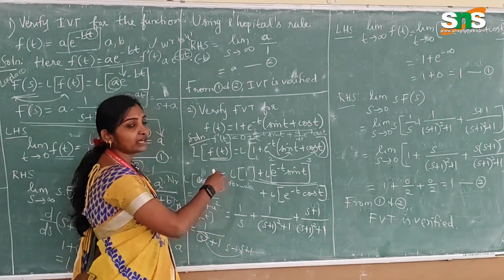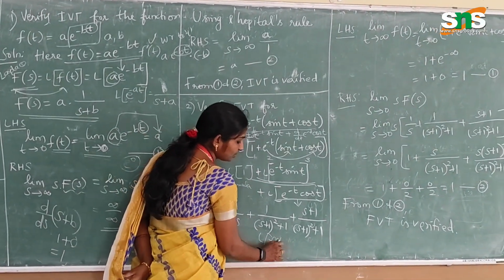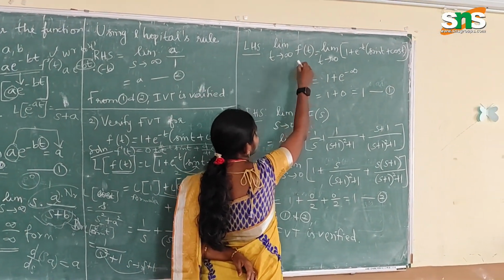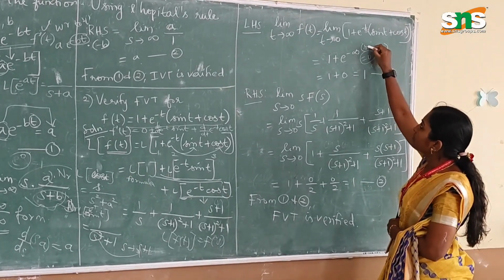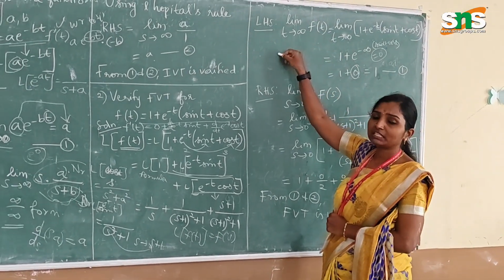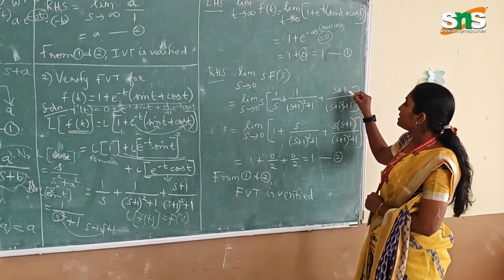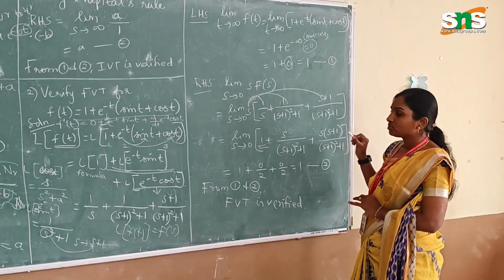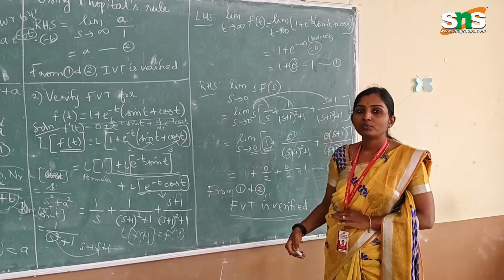Final Value Theorem Problem 2 | DET | SNS Institutions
This lecture provides a clear explanation of the Initial Value Theorem and Final Value Theorem in Laplace Transforms. It covers the fundamental concepts, mathematical statements, and the conditions required for the application of both theorems. The video explains how these theorems help determine the initial and steady-state values of a function directly from its Laplace transform without finding the inverse transform. Step-by-step derivations and solved examples are included to enhance conceptual understanding and problem-solving skills. The lecture also highlights the limitations and validity conditions of the Final Value Theorem to avoid common errors. This content is designed to strengthen the foundation of students in Engineering Mathematics and Differential Equations. The concepts presented are useful for academic coursework, university examinations, and competitive examinations. By the end of this lecture, viewers will have a thorough understanding of the Initial and Final Value Theorems and their practical applications in Laplace Transforms.